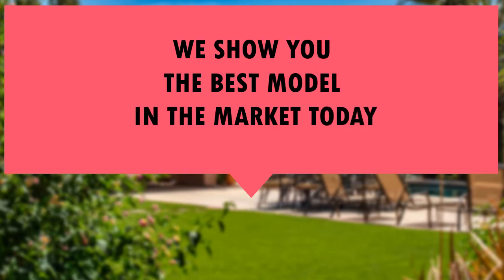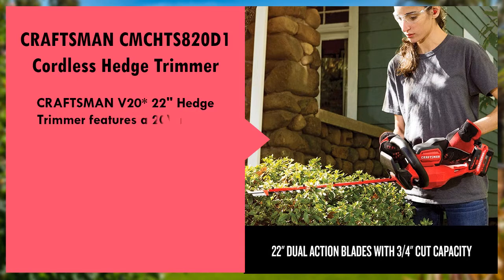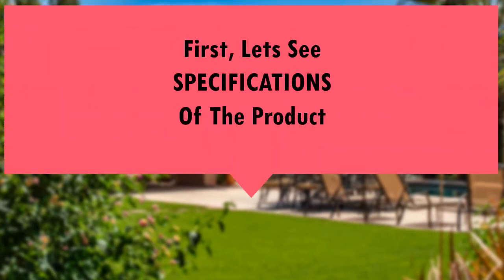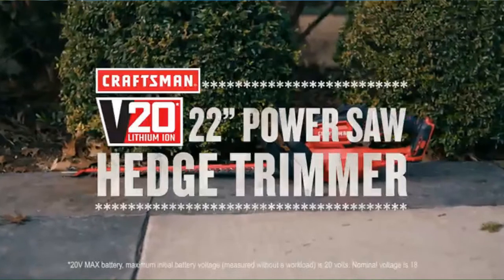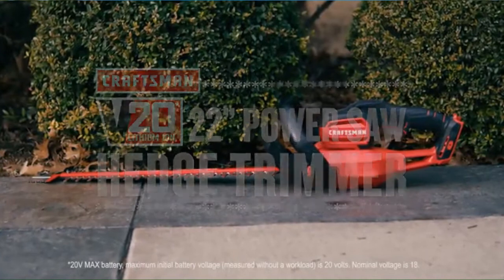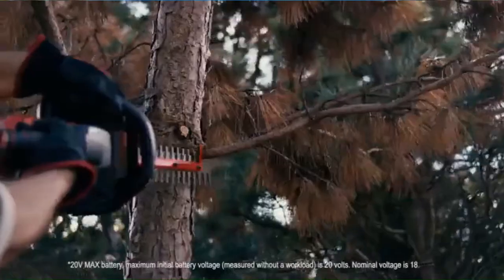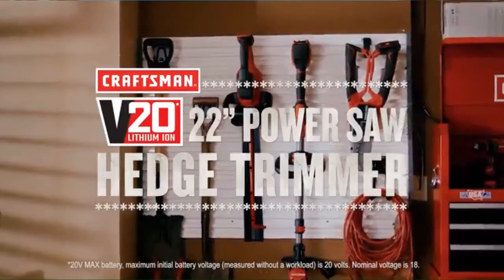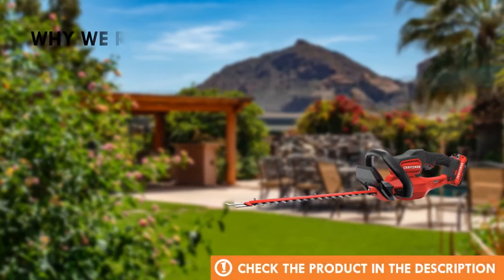CRAFTSMAN CMCHTS820D1 V20 Cordless Hedge Trimmer Review - Best Cordless Hedge Trimmer 2021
In this video we show you one of the best cordless hedge trimmer 2021 available on the market today. We will provide you with the key features and benefits of CRAFTSMAN CMCHTS820D1 V20 Cordless Hedge Trimmer.

  (product price, deals, discounts, shipping, etc):

► Contents
0:00 Intro
0:30 Product Specifications
1:00 Product Review

22inches Laser cut blades - dual action
Power saw innovation - Cut up to 1 1/2inches Thick branches
Up to 3/4inches Cut capacity - Large blade gap to quickly cut branches
Full Bale Handle - Maximum maneuverability
3 Year Limited Warranty